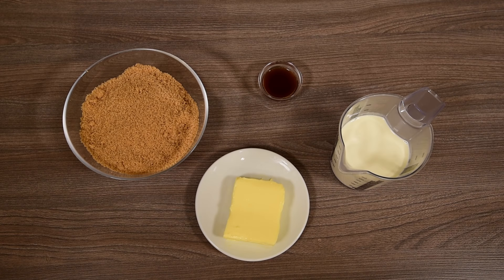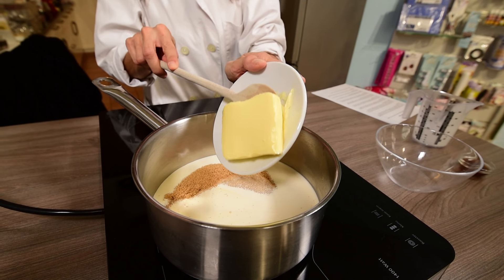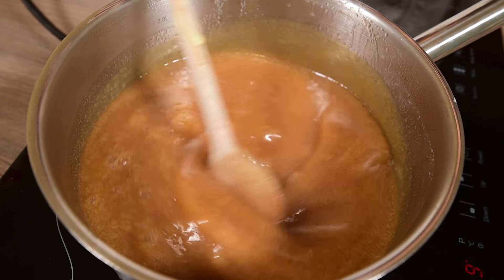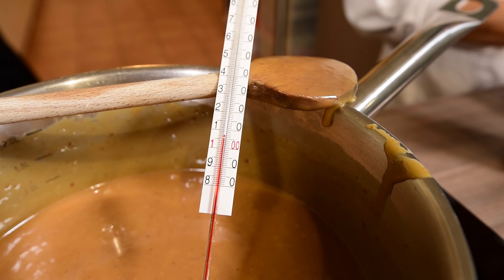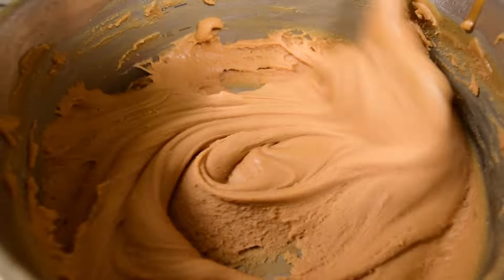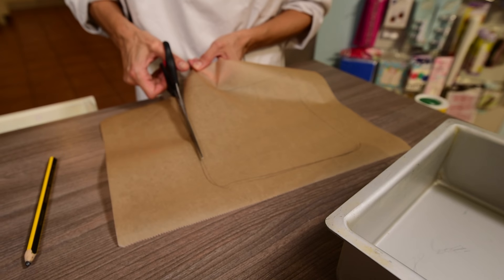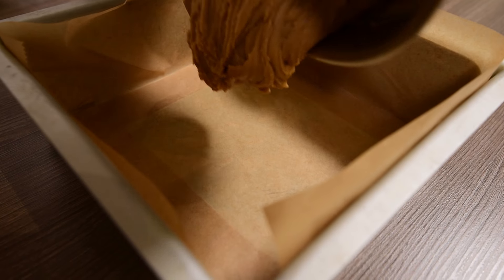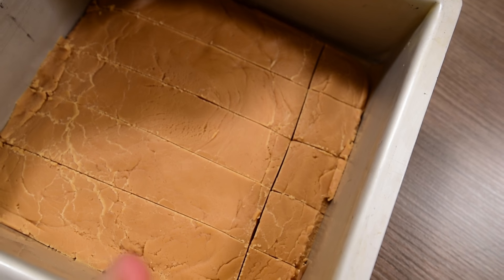How to make Fudge at home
Hello everyone,

today I'll go back to my days in London and will make the classic vanilla Fudge, which I ate so often and loved so much!

Here is what you'll need to make it:

100g salted butter, cubed, plus extra for greasing
450g golden caster sugar
300ml single cream
2 tsp vanilla extract
kitchen thermometer, for testing

I hope you enjoy it and if so, press thumbs up on my video, subscribe my channel and let others know I exist, sharing this video with your friends and family.

I wish you a sweet week,

 Leonor ❤️

Please note that this video has 3 versions! In case you receive the wrong version, please check the English version on my playlists or my youtube homepage!

Bitte merken. dass dieses Video in 3 Versionen gefilmt war. Um der Deutsche Version zu sehen, bitte auf die Playlist oder meine Youtube Homepage schauen!

Atenção! Este video foi gravado em 3 versões diferentes. Caso tenhas recebido a versao errada, vai, por favor, às minhas playlists ou à página inicial do meu canal!